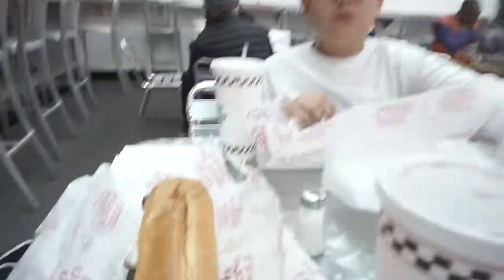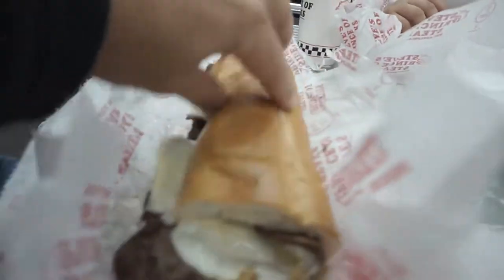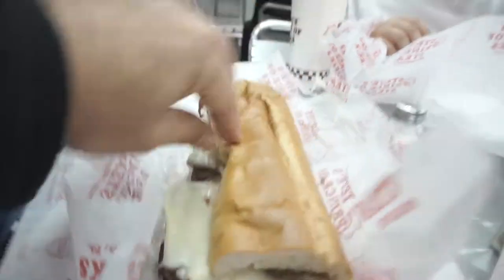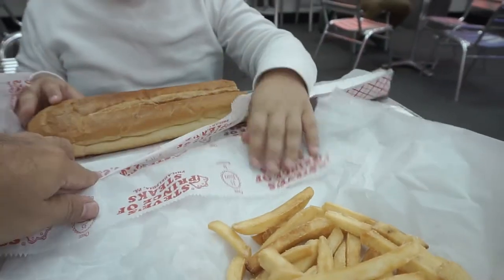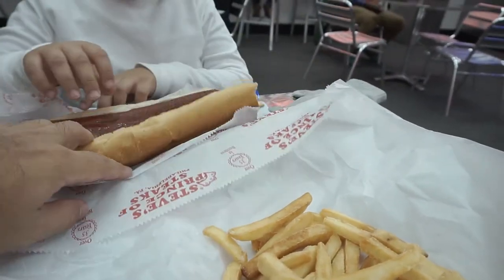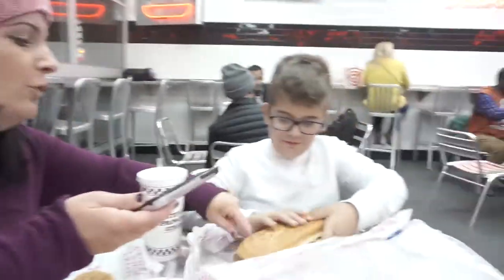Philly at Night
Our journey through Philadelphia continues, as we go on a search for an amazing Philly Cheesesteak. Following that, we take an amazing night time, double decker bus tour through the heart of the city, and learn about the history and background of Philadelphia.